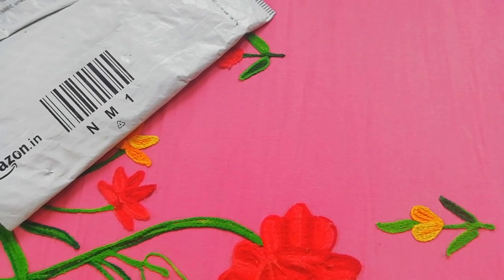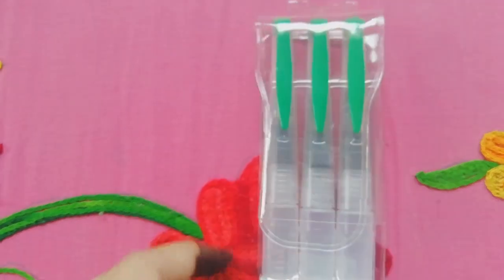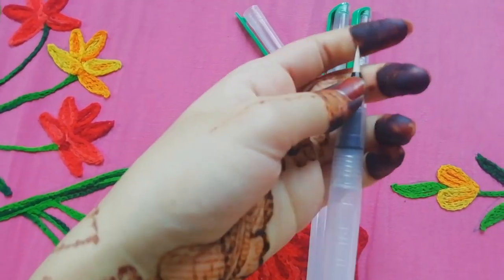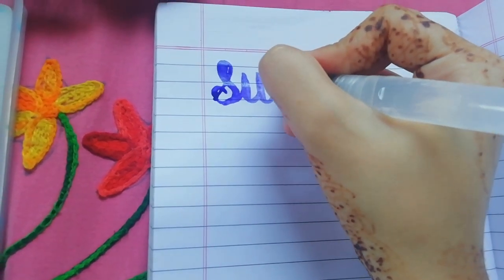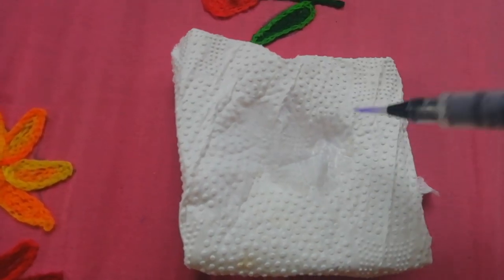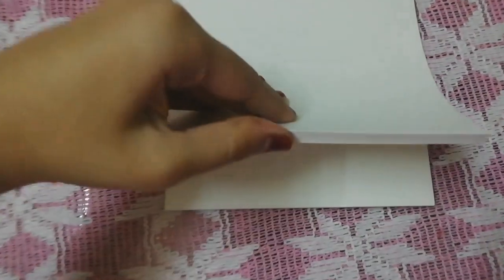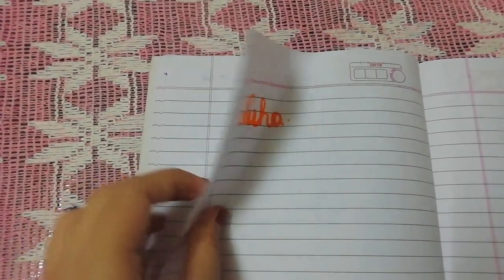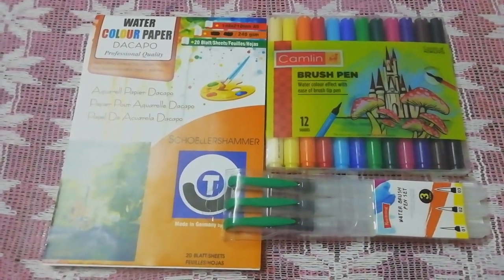My Art Supplies 🎨 Unboxing - 1 | Amazon | Suha's Creation Planet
Hii guys..!!
In this video I show you the Unboxing of My Art Supplies which I have recently bought from amazon. I was waiting for this from such a long time. Here is the video.

* Products Link - Amazon

° Kabeer Art Aquabrush

° Camlin Brush Pens - 12 shades

° Schoellershammers Watercolor Pad/Paper

            - - - - - - About Me - - - - - -
I am Suha and I am 12 years old